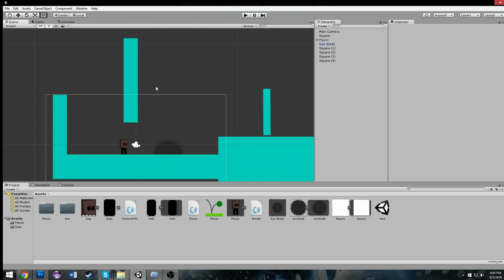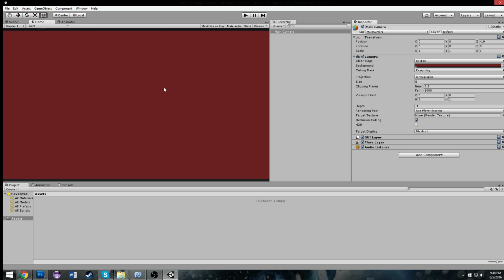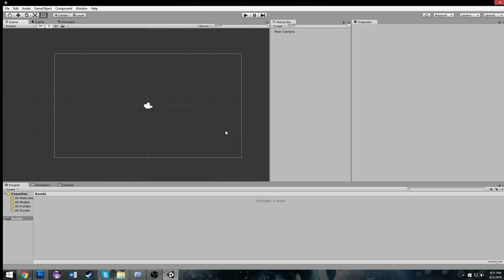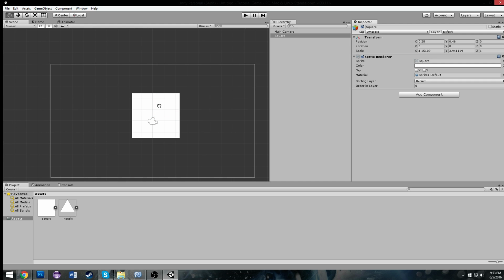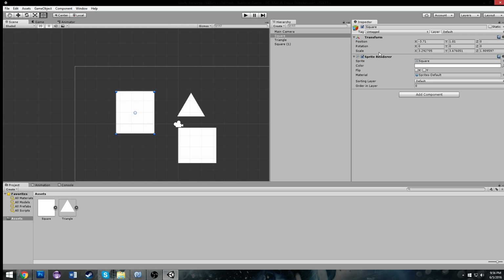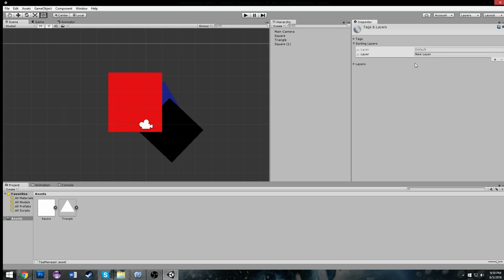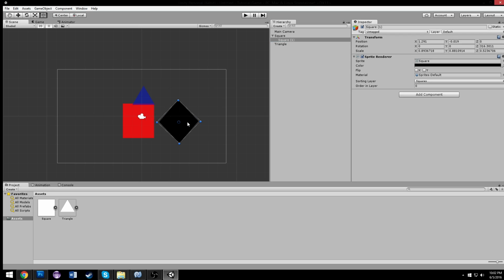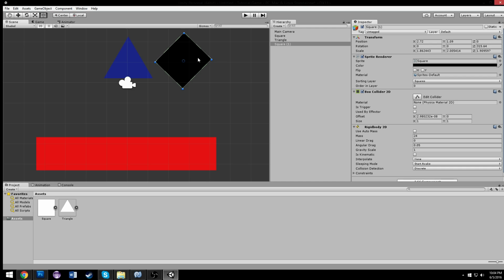Unity 2D: Learning The Basics 1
A tutorial for any beginners looking to learn Unity 3D.